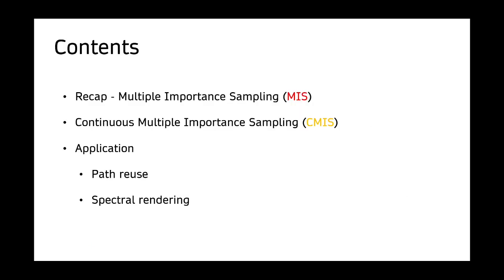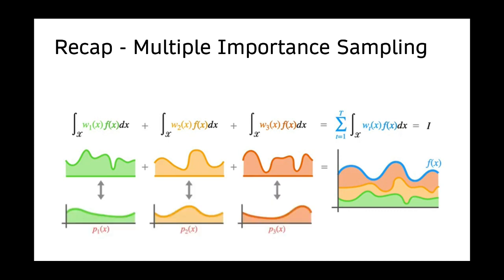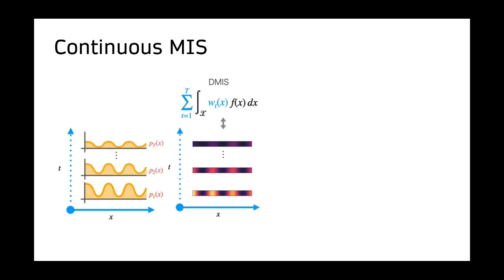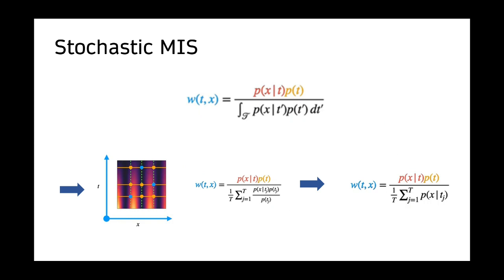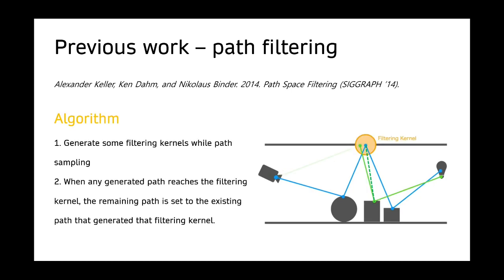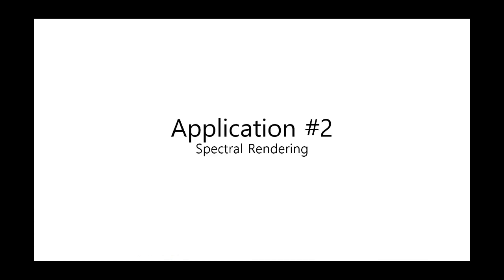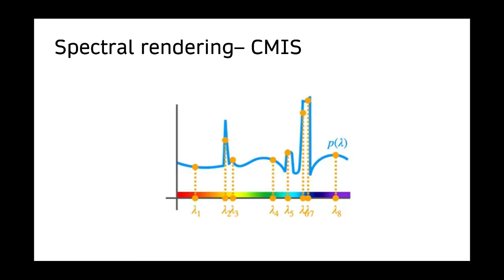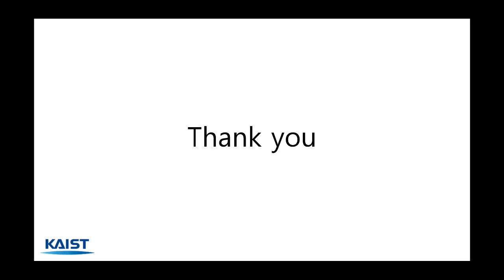CS482 : Continuous Multiple Importance Sampling (SIGGRAPH 2020)